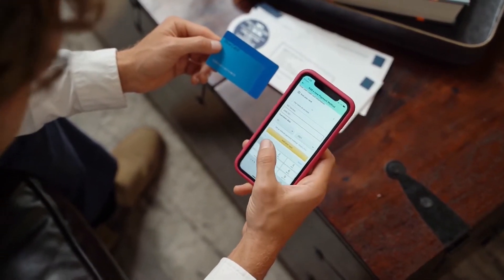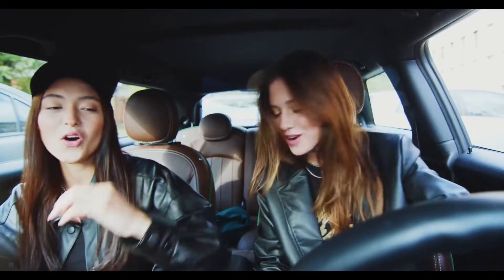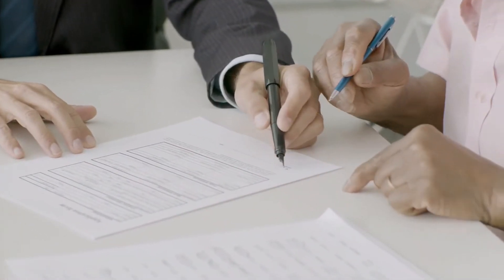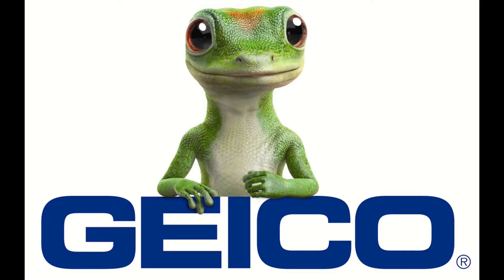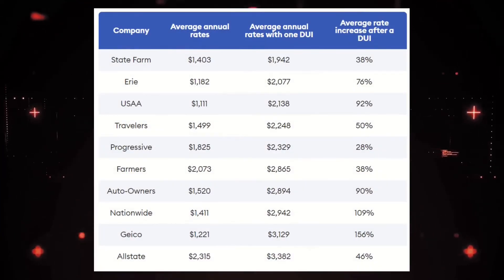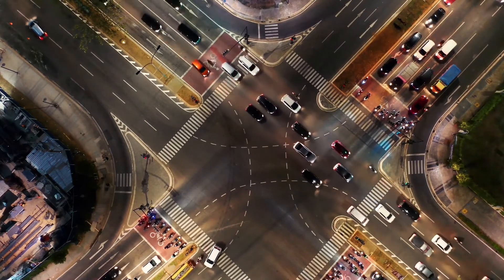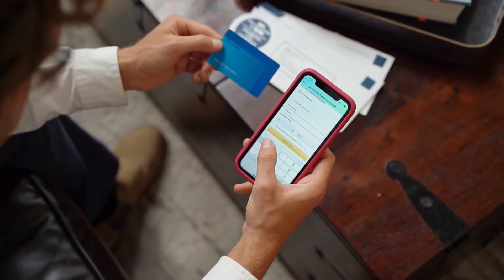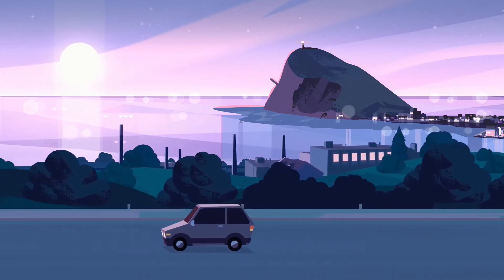2022 Auto Insurance Quotes | Shop Car Insurance Rates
►When you’re shopping around for auto insurance quotes, you may get lots of opinions on what company to use and what coverage to get. Comparing car insurancequotes from several different insurers is one of the best ways to save money. And it’s not a process that takes hours. With a minimal time investment, you can find the best car insurance rates and a policy that’s right for you.
So how Do I Get Auto Insurance Quotes? What Information Do I Need to Get Car Insurance Quotes? What Is the Cheapest Auto Insurance Quotes?
► Auto Insurance Quotes:
Here are two ways to get car insurance quotes, which are always free :
-The first way is to get auto insurance quotes online only. Many auto insurance companies offer free auto insurance quotes online. You can visit several insurance company websites and compare quotes. To save time, use a website that offers quotes from multiple companies.
-By phone or face to face.
Comparing auto insurance quotes is all about collecting options so you can find the best auto insurance company.
 Shop car insurance rates by company:
Not all auto insurance policies are priced the same. That’s why it’s so important to compare auto insurance quotes from multiple companies.
► Cheap car insurance:
Our analysis of the nation’s cheapest auto insurance found that, on average, USAA has the cheapest auto insurance quotes. But USAA auto insurance is only available to active-duty military members, veterans, and their families.
If you don’t qualify for a policy through USAA, we found that Erie, Geico, and State Farm offer competitive rates based on national averages. It’s still good to get quotes from multiple companies, as the cheapest auto insurance company may vary depending on your state, driving record, and more.
► How to shop car insurance rates?
The type and amount of coverage you choose will have a big impact on your auto insurance quote. But don’t focus too much on the price and ignore the necessary coverage. If you don’t have enough insurance, you’ll face a coverage gap that could result in serious financial loss if you’re in a car accident.
Your goal is to find the best coverage for your specific situation at the best price. Here are some common types of coverage to consider.
► How to Compare Car Insurance Quotes :
Here are tips for comparing car insurance quotes :
Determine how much coverage you need :
Assess whether it makes sense to buy more than your state-mandated minimum liability requirements—in nearly all cases it does as low limits can be exceeded by even minor accidents. Decide if you want comprehensive and collision coverage to cover your own car, and choose a deductible amount.
Research customer service: Review customer satisfaction ratings so you can find an insurance company that will respond if you must file a claim and help you determine the best coverage option for your needs.
Check coverage options and discounts: Make sure the company you’re considering offers coverage options and price deals that match your driver profile. For example, if you wish to include pet injury insurance and opt for a usage-based plan or accident forgiveness, check to see if those services are available. If you have a teen driver and work from home, it’s worth considering a company that offers great student discounts and low mileage.
Shop identical coverage amounts :
Compare car insurance quotes for the exact same coverage amount to be sure you’re getting an equitable comparison, and finally, check out multiple insurers for pricing.

Timestamps:
00:00 Shop Car Insurance Rates
00:32 Get Auto Quote Online
02:22 Compare Car Insurance By Company
02:39 Cheap Auto Insurance Quotes
03:11 Compare Car Insurance By State
05:16 Auto Insurance Quotes (TIPS)